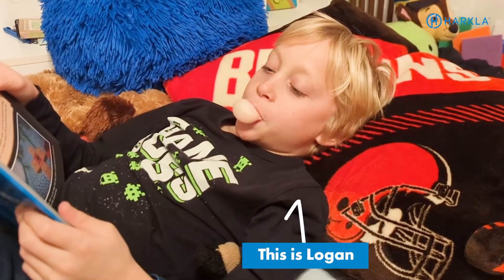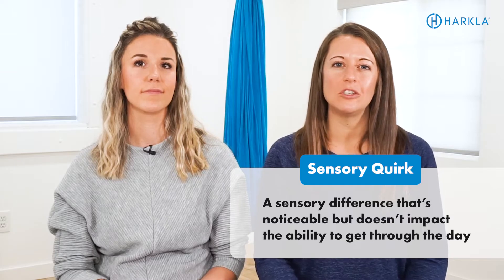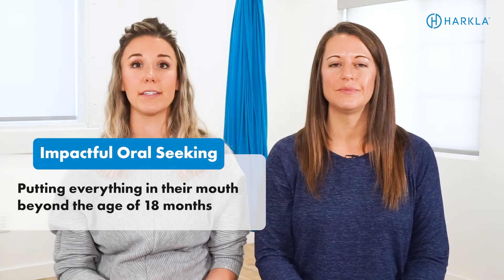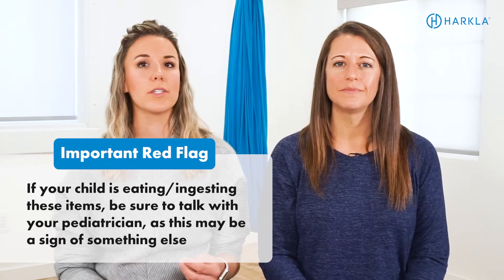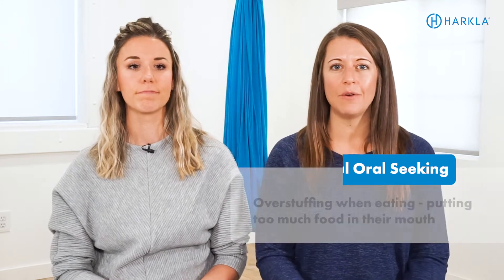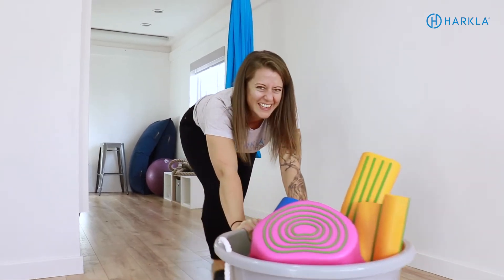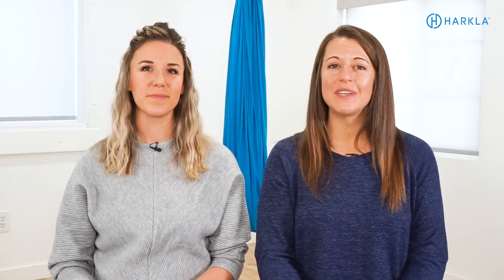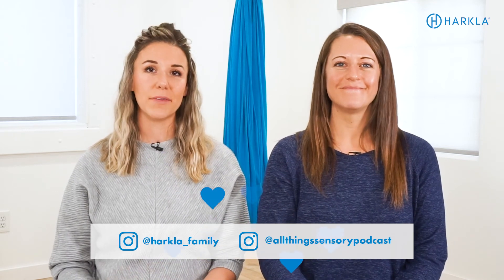5 Strategies for Oral Seekers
Do you have an oral seeker? A child who chews on everything, puts non-edible items in their mouth, or craves intensely flavored foods? Or maybe you aren’t sure what an oral seeker is? In today's video, we share 5 sensory strategies to use if your child is seeking oral motor input!

00:00 Introduction
02:18 Impactful Oral Seeking
03:10 Important Red Flags
03:55 Oral Seeking Strategies
12:45 Things Not To Do

👩‍🏫 Want to learn even more about using sensory strategies to help your child with sensory challenges?

We have a full course all about Sensory Diets!

You'll not only get in-depth info about Sensory Processing Disorder, you'll also learn:
⭐️ What is a Sensory Diet?
⭐️ Sensory Preferences + Emotional Intelligence
⭐️ When to Use a Sensory Diet

Warheads Sour Spray (Amazon)

Quick Blast Sour Spray (Amazon)